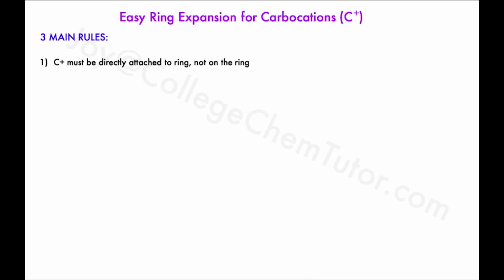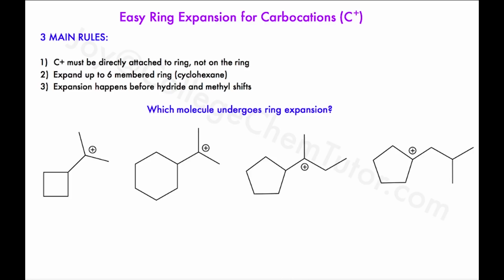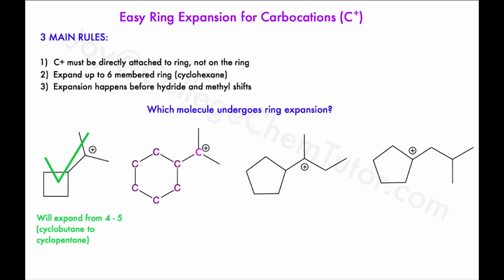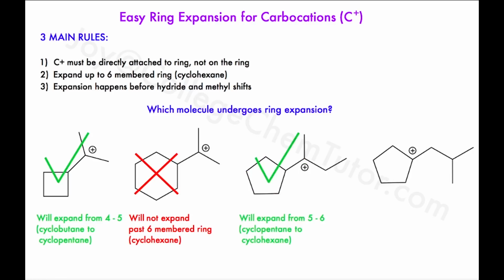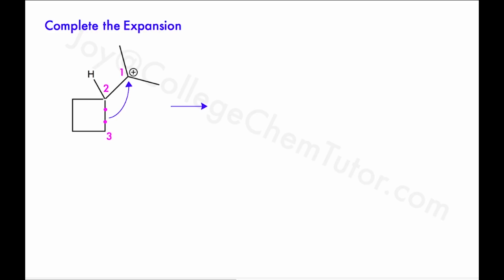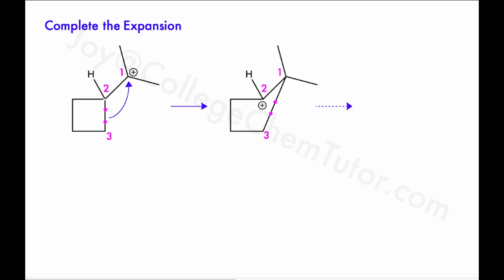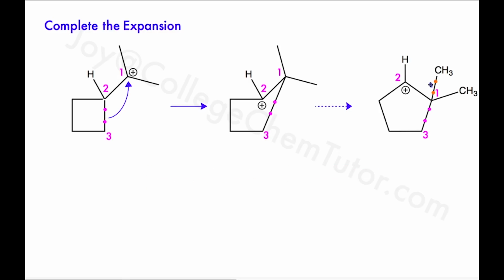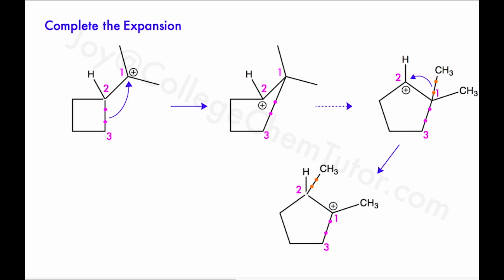Ring Expansion Video